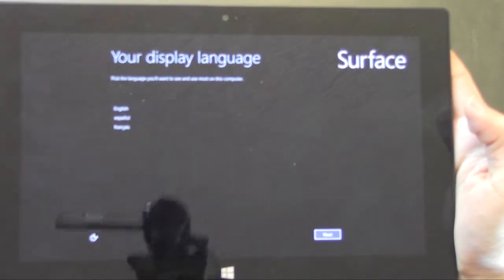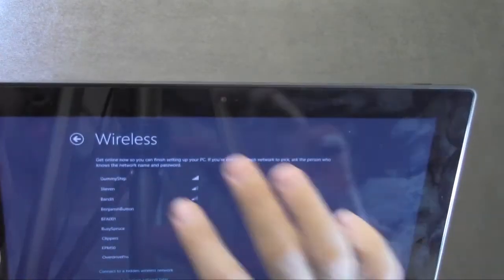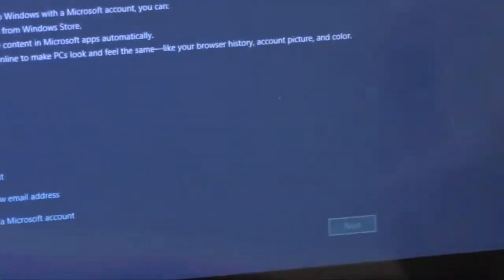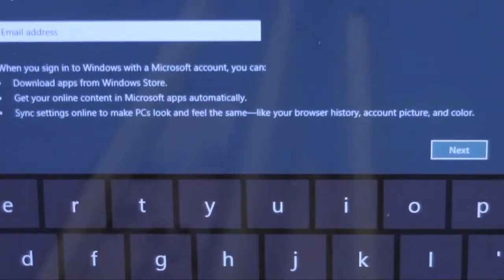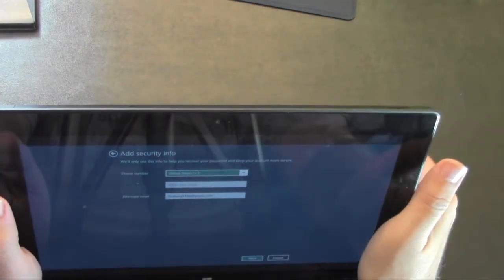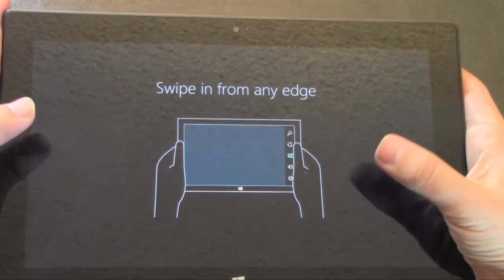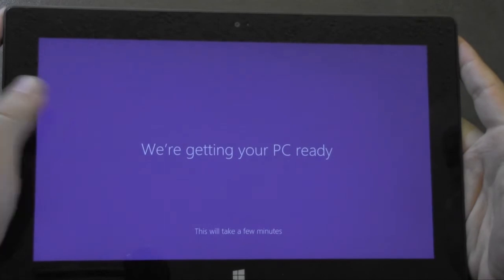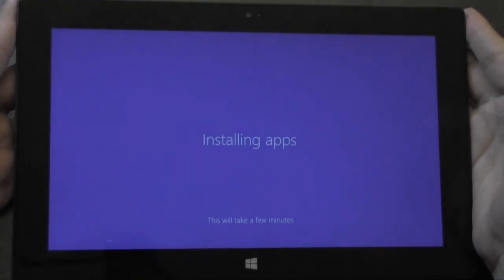How to Setup the Surface Tablet